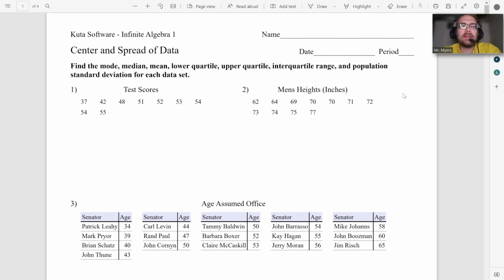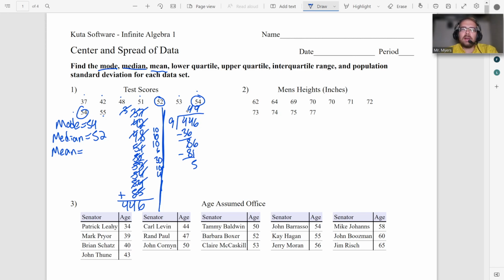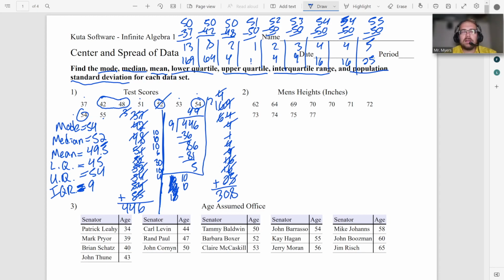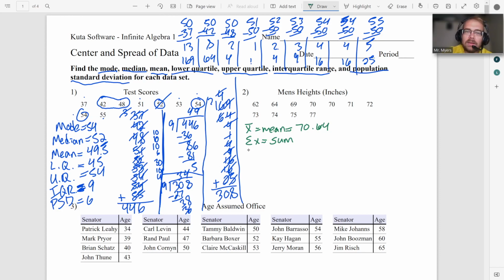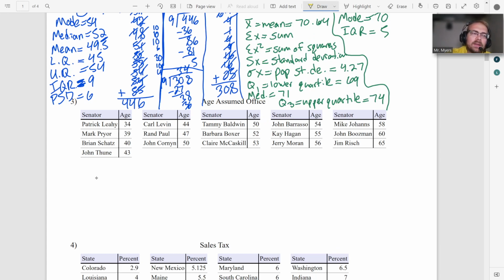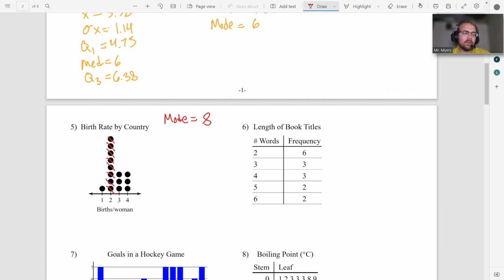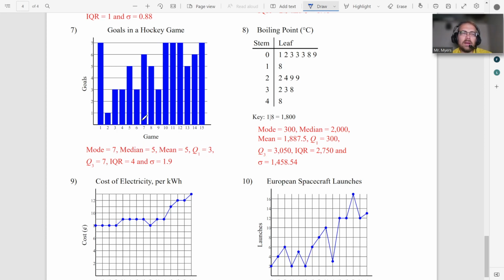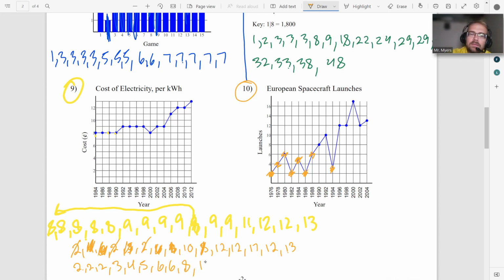Center and Spread of Data- Algebra 1 Kuta Worksheet Series